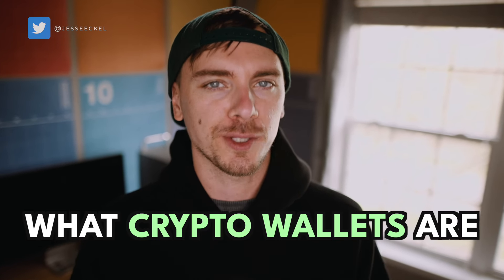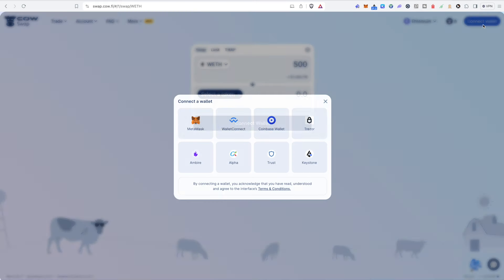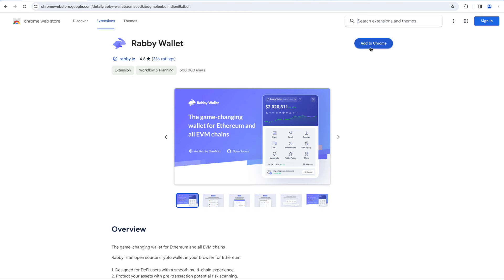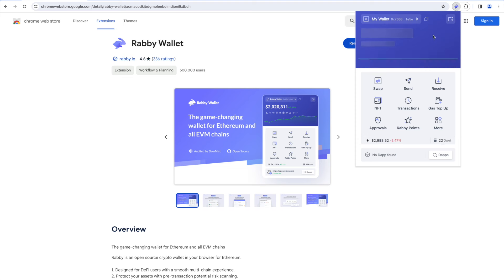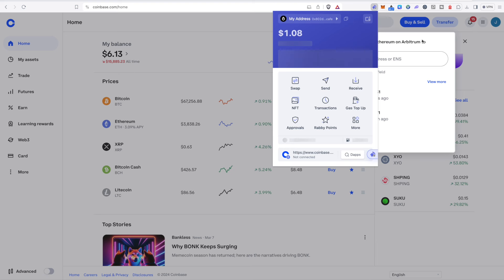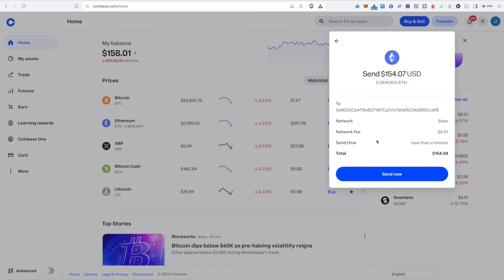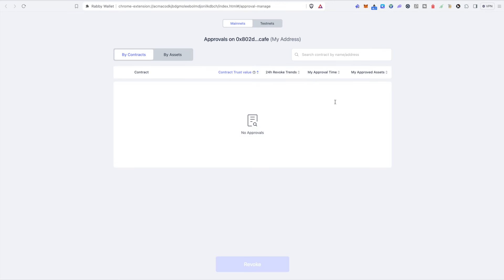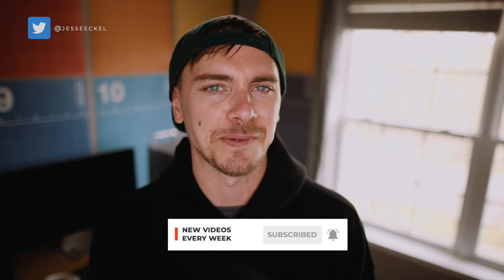Crypto Wallets Explained (Beginners Guide 2025)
A beginners guide to crypto wallets, what they are, how they work and how to get started using crypto apps, dex's and more onchain.

In this video I break down really simply how to get started with crypto wallets for complete beginners. Even if you have zero experience in crypto you should be able to get started using crypto wallets and buying crypto onchain by the end of this video.

THE OBSIDIAN COUNCIL PREMIUM MEMBERSHIP

📝 The Obsidian Council Premium Membership Is CLOSED ❌

THE NEVER DIE NEWSLETTER

*IMPORTANT PLEASE READ: None of this is meant to be taken as any form of  investment advice, it's just me sharing my journey to a million and taking about what I'm up to and the strategies and tactics I'm using to try to get there. I am almost always talking about tokens that I myself own and obviously have a bias toward seeing them appricate in value.

 Do your own research always! I'm a normal guy who makes mistakes and has made plenty so far during this journey. So choosing to blindly copy what I'm doing isn't going to lead you to just making a ton of money. I've had investments where I've lost EVERYTHING. I don't just say do your own research as a legal covering but because you really need to do your own research and make your own call. If you don't understand what you're investing in you can lose A LOT of money! Especially in crypto which is super super risky. A lot of the projects I like to jump in are really small crypto projects which make them even more insane risky. Past performance doesn't mean the project will do the same thing in the future, no one can predict the future and what will happen next. I'm pretty passionate  about this, I am by no means a professional investor. I'm on my journey to a million dollars, I don't even have the experience to have made a million dollars. All this is to share my journey because I believe there is value in watching me both succeed and fail. It's my story I'm sharing with all of you, DO YOUR OWN RESEARCH and don't just blindly copy me😄

 Also all of this info might be accurate at the time of me recording and posting but in the future things could change. Especially in crypto things change fast, so just be aware of that. Thanks!

I hold investments in the tokens I'm talking about unless I otherwise state I don't. Best just to assume that if I'm talking about it, I own it.

0:00 - Intro

1:00 - Wallets Explained

1:54 - My Favorite Wallets

2:33 - Seed Phrases Explained

4:49 - Hardware Wallets Explained

6:23 - Basics Of Sending Funds

7:05 - Wallet Addresses Explained

8:20 - How To Fund Your Wallet

8:56 - Gas Explained

10:40 - How To Use A DEX

11:54 - Crypto Airdrops

13:05 - How To Bridge Between Chains

14:38 - Walkthrough Of Rabby Wallet

17:07 - Newsletter And Warnings